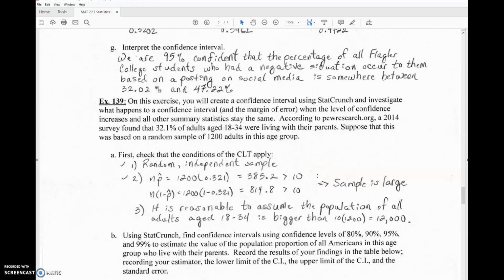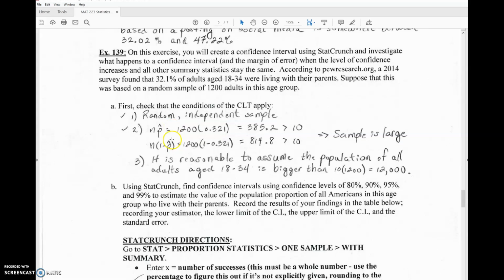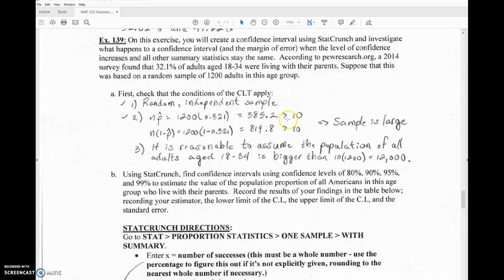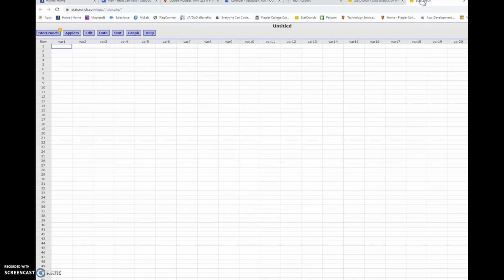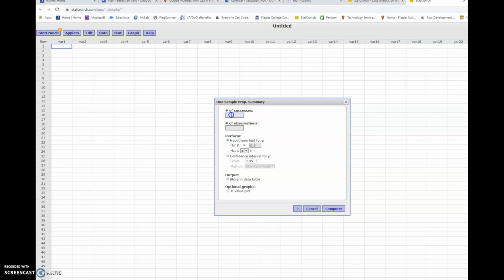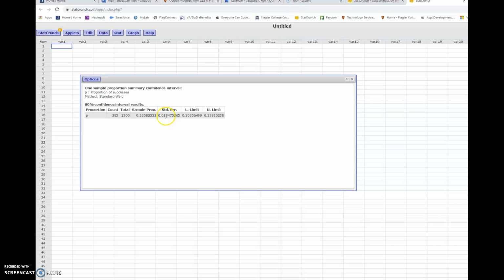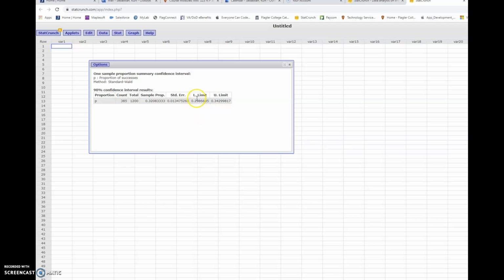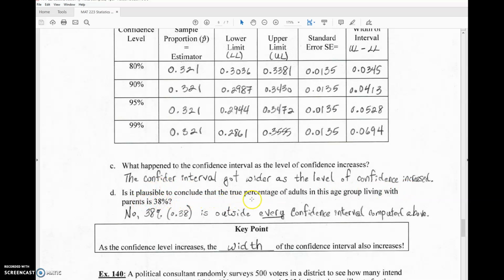Statistics (Sebastian) - Class Notes Page 110-111